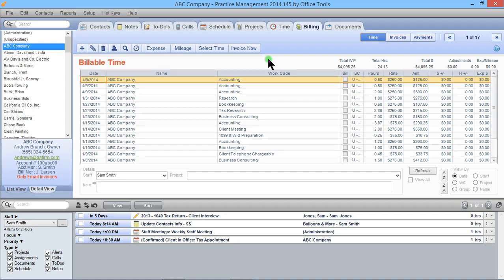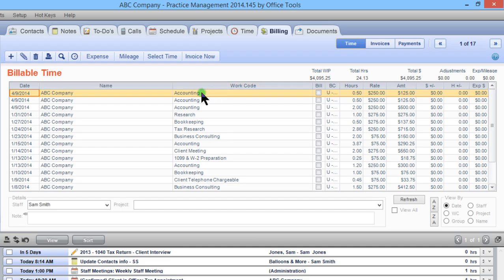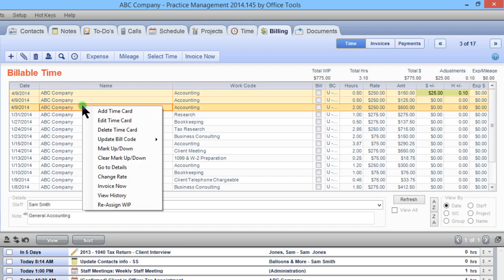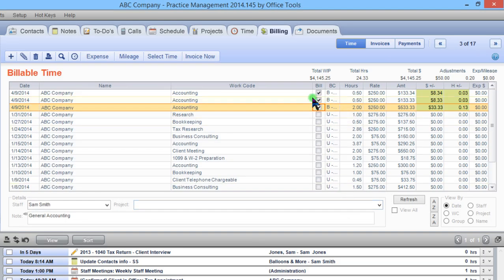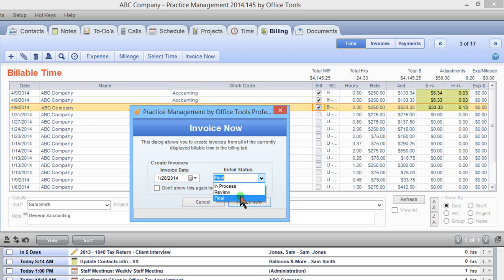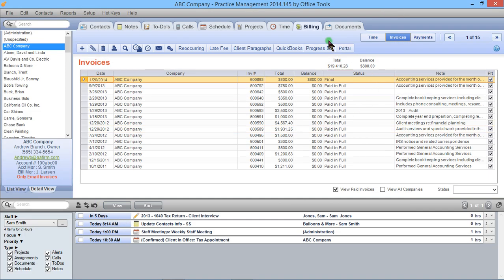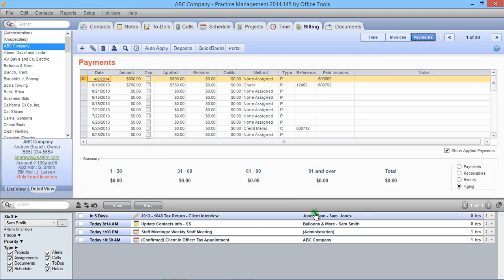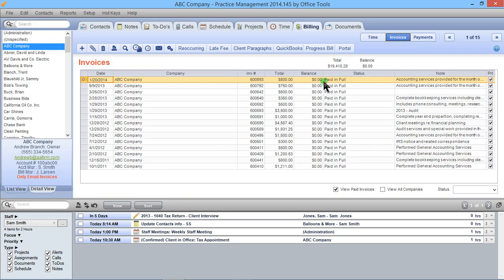Introduction to Billing